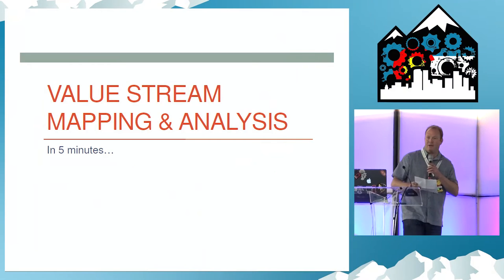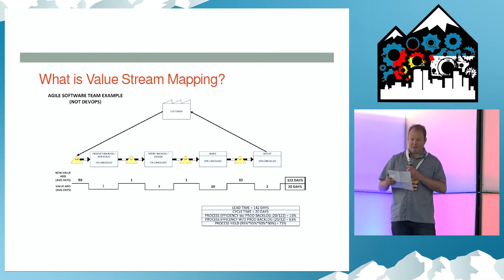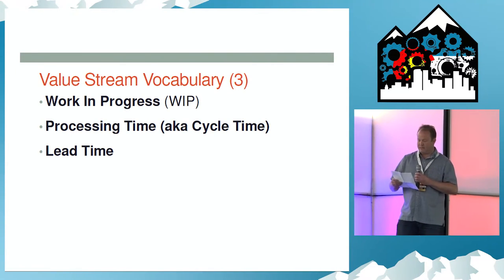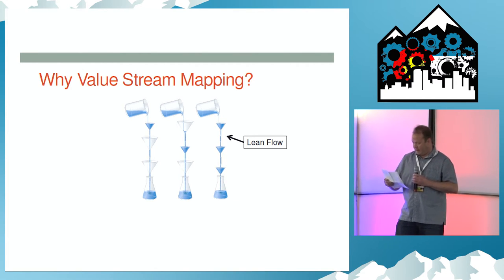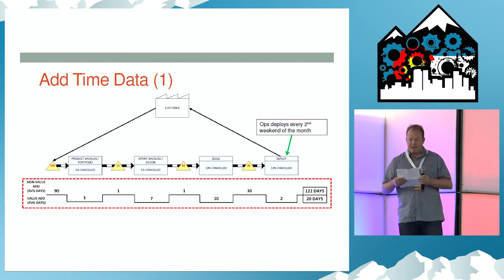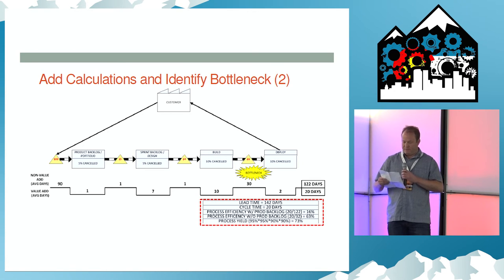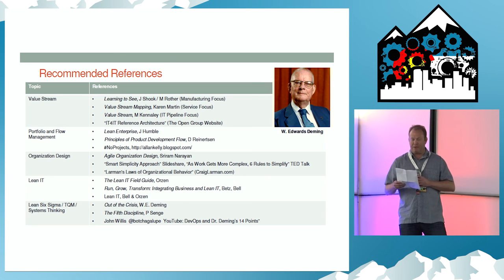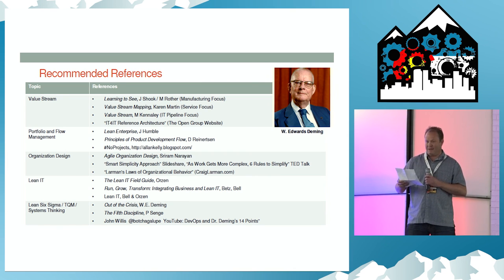DevOpsDays Rockies 2016: Ignites - Value Stream Mapping & Analysis by John W Spangler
Ignites - Value Stream Mapping & Analysis by John W Spangler